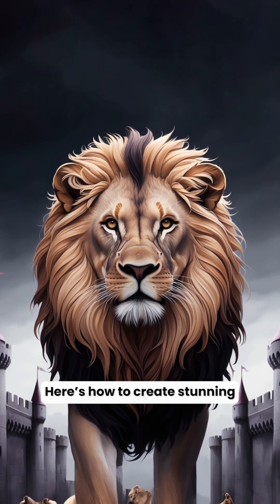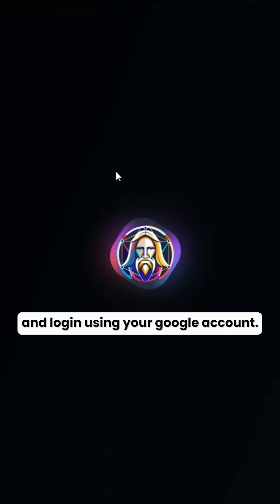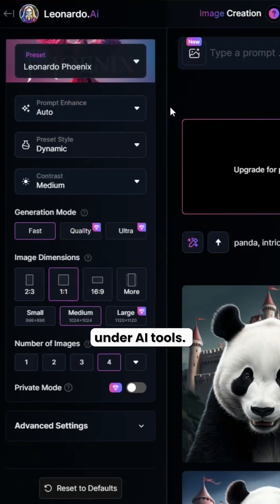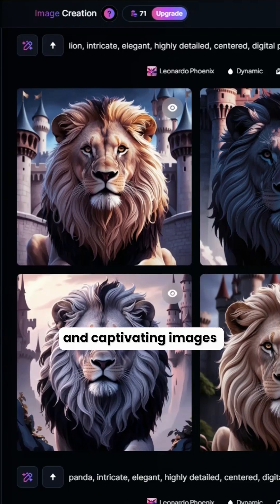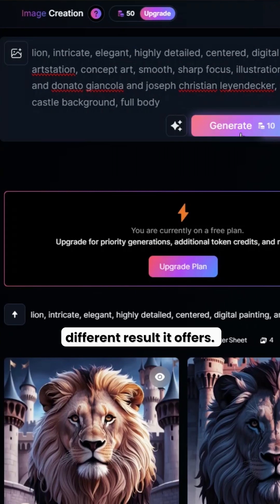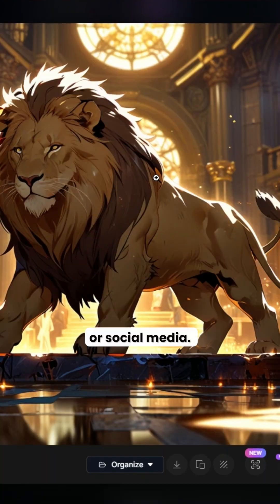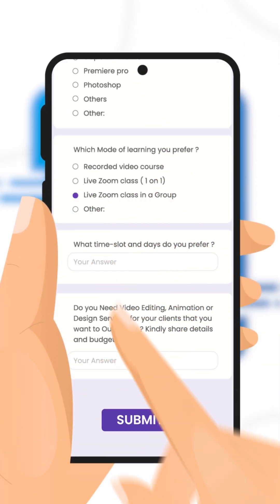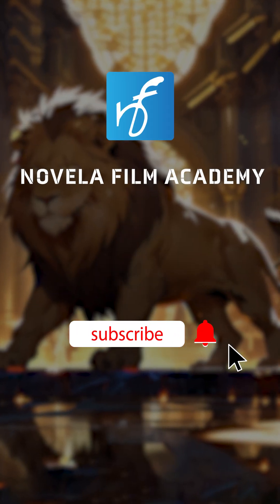How To Use Leonardi AI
🌟 **Unlock Creativity with Leonardo AI!** 🤖✨

In this quick YouTube Short, we'll show you how to harness the power of Leonardo AI to supercharge your creative projects! Whether you’re an artist, writer, or content creator, Leonardo AI can help you generate unique ideas and enhance your work. We’ll walk you through the basics, from setting up your account to exploring its incredible features. Discover how to create stunning visuals and compelling narratives in just a few clicks!

Ready to elevate your creativity? Let’s get started!

The Novela Film Academy's Adobe photoshop tutorial videos are designed to empower you with the essential skills and confidence needed for a successful video editing career.